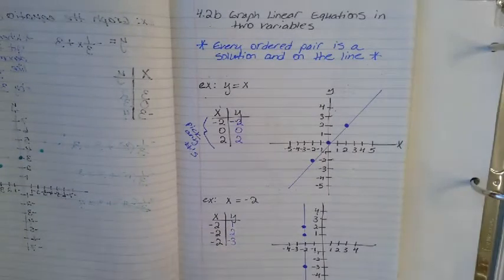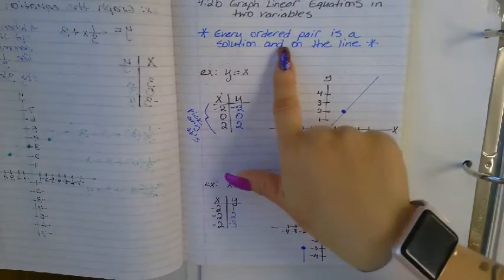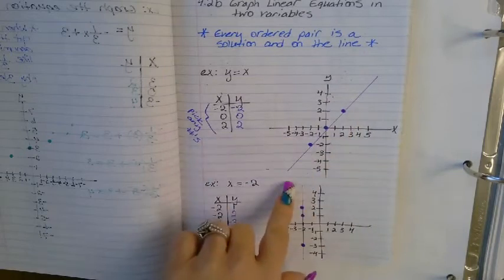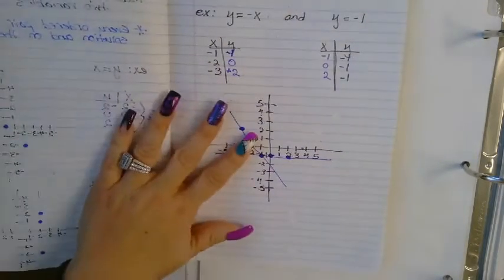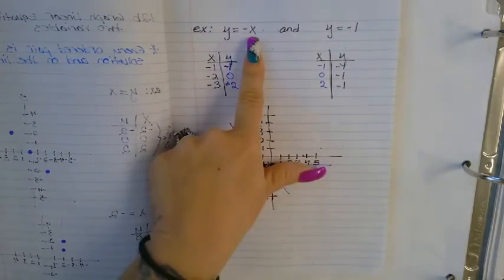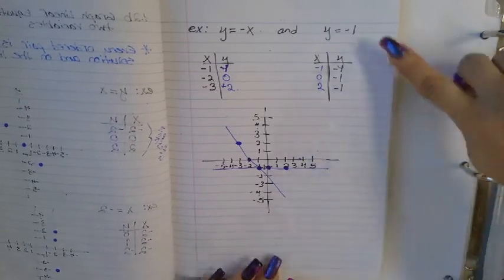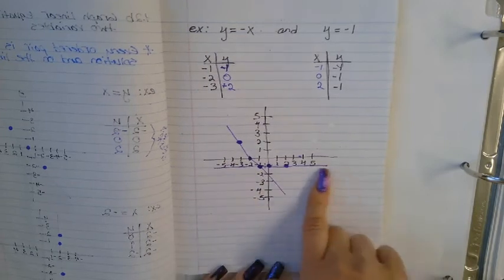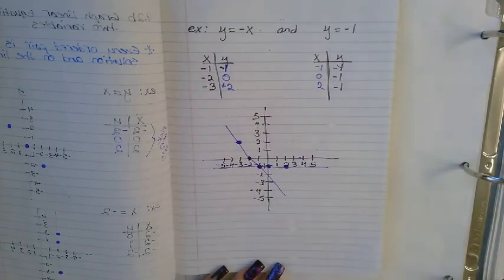Algebra 1 notes 10/29